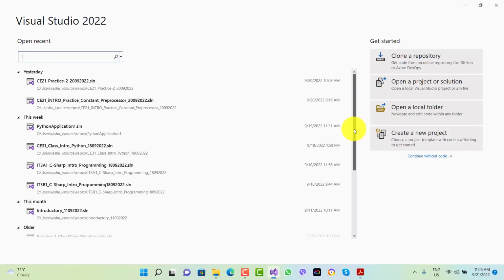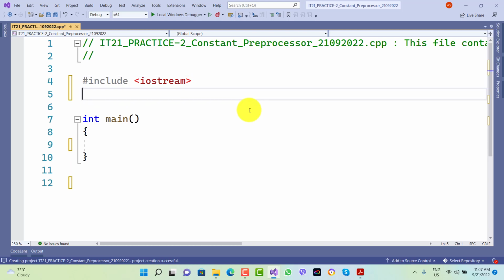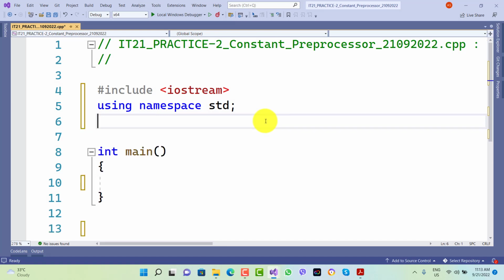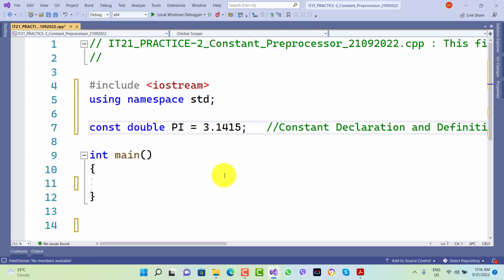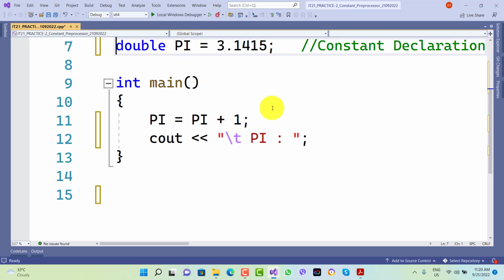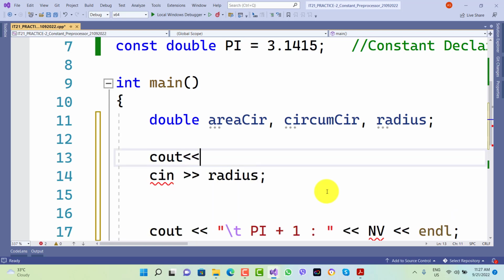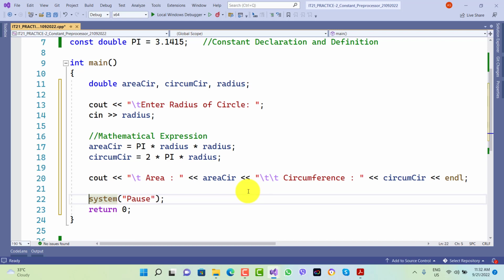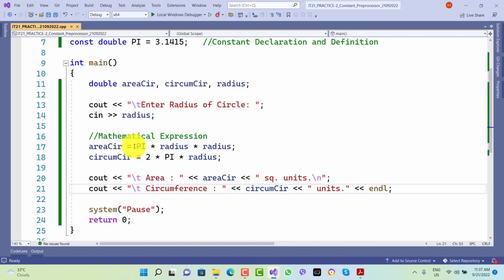Practice-2 | C++ Program | Constant | const Keyword | Fixed Value Implementation in C++ | OOP C++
This is an implementation of fixed value in C++ Programming. It is an implementation of using 'const' Keyword.